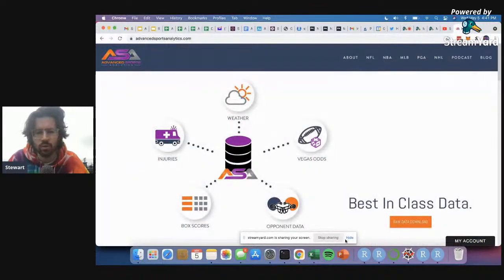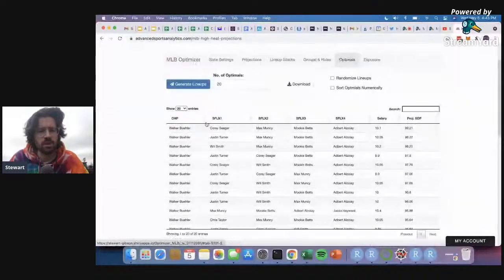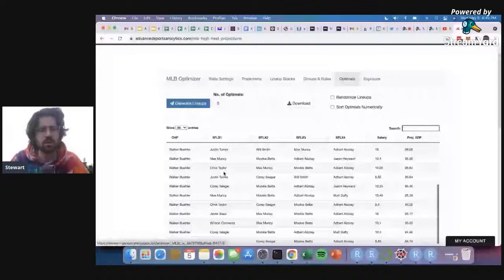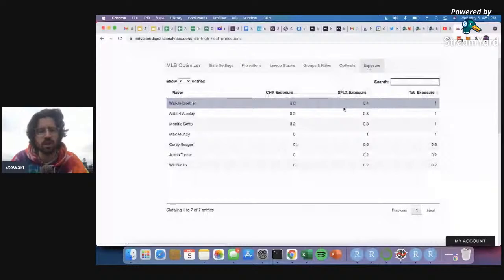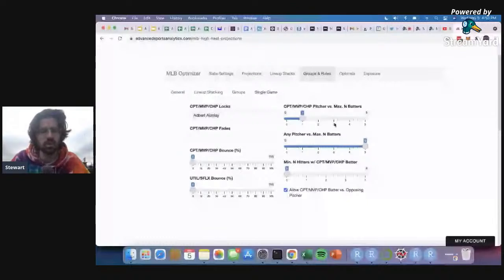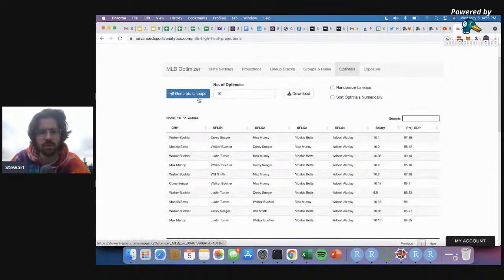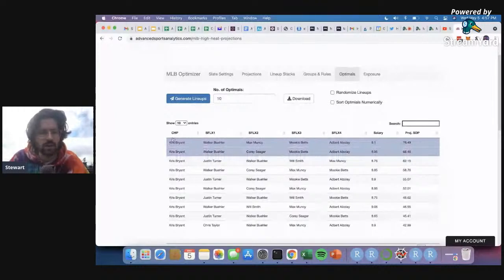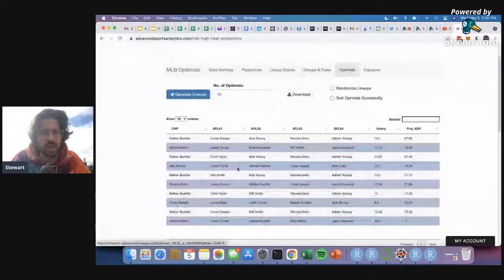5/5/21 MLB SuperDraft Champion Mode Optimizer Tutorial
Ahead of tonight's single-game "Champion Mode" slate on SuperDraft, we talk through some general single-game MLB strategy, and how to use an optimizer to build single-game lineups at scale.